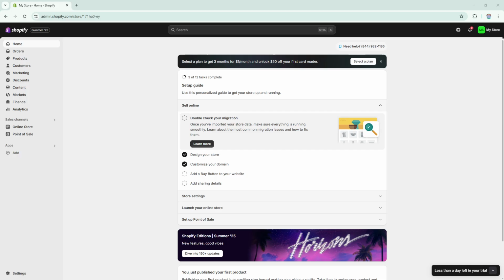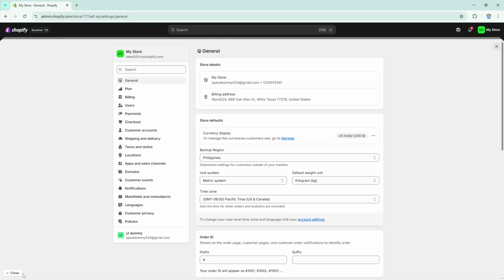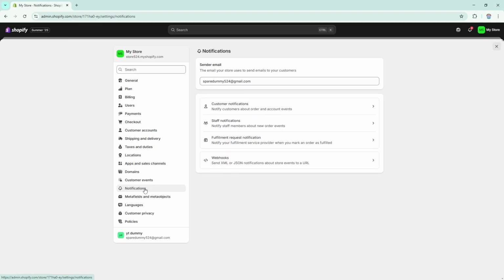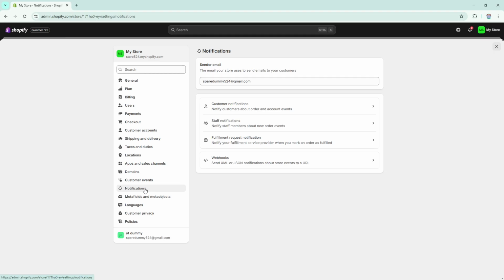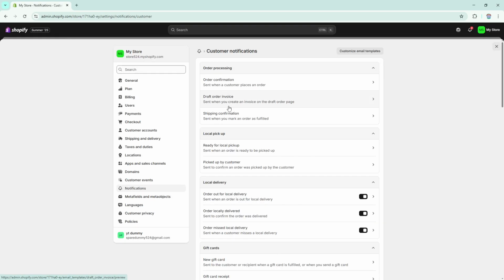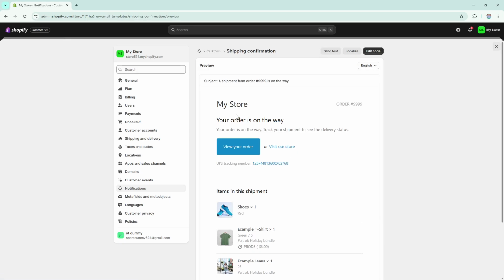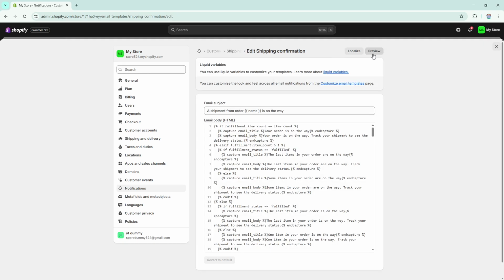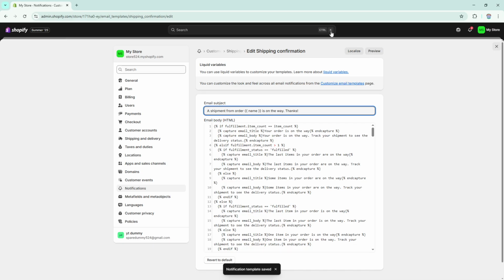How to edit the shipping confirmation email in Shopify [2025 Easy Guide]